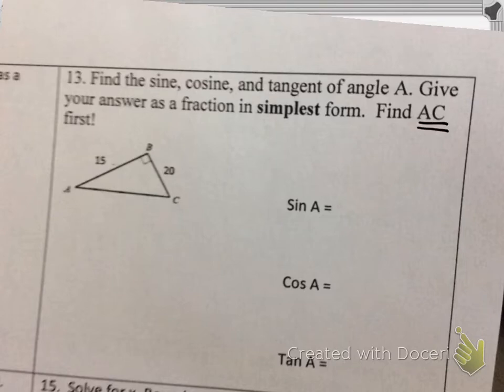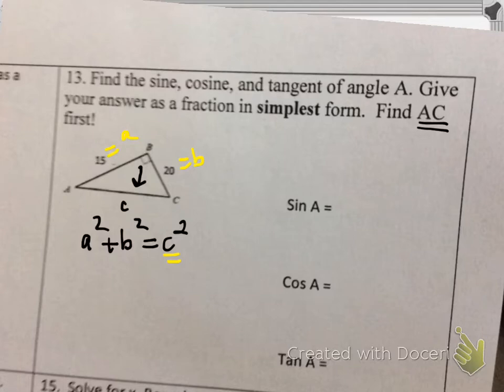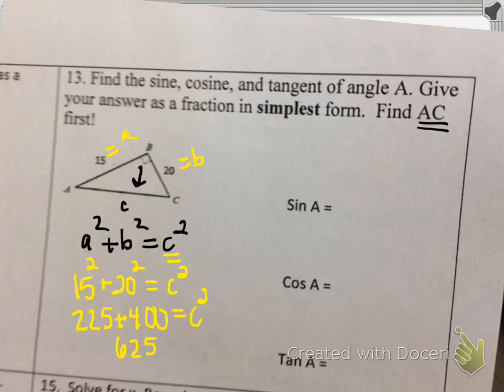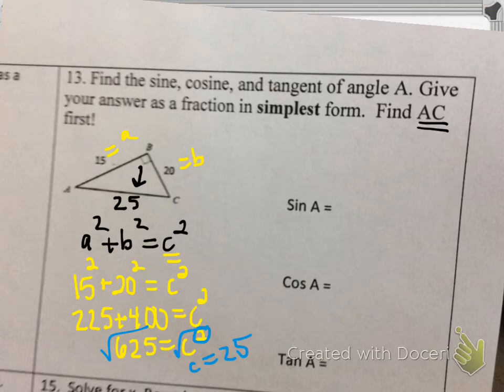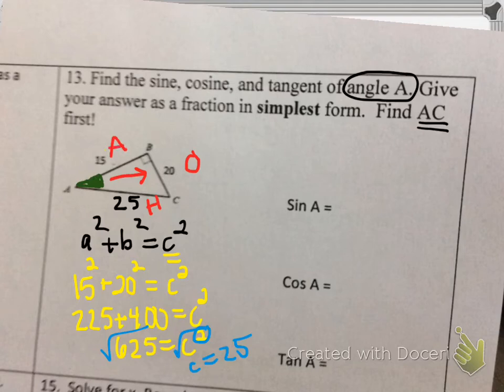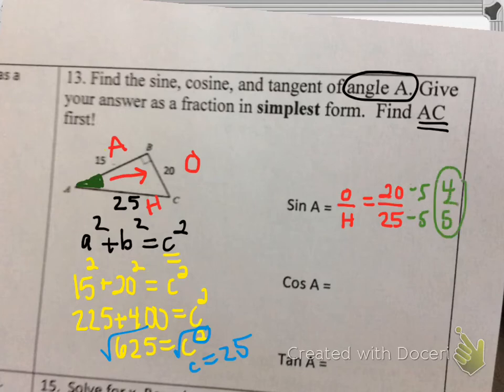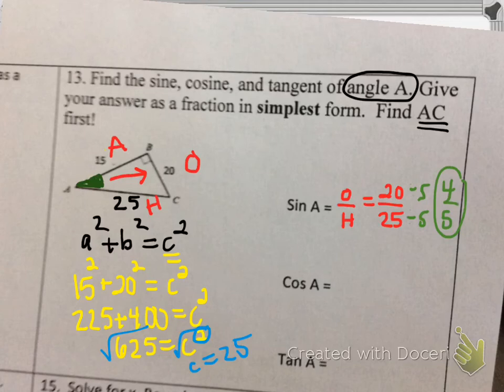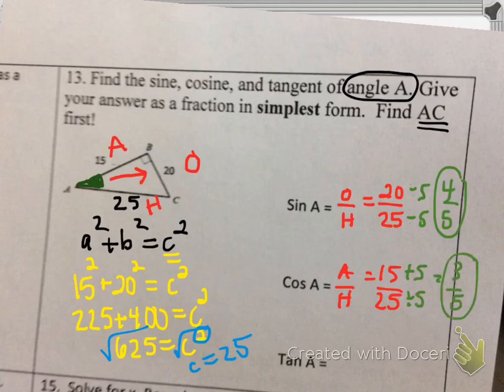Trig test study guide #13